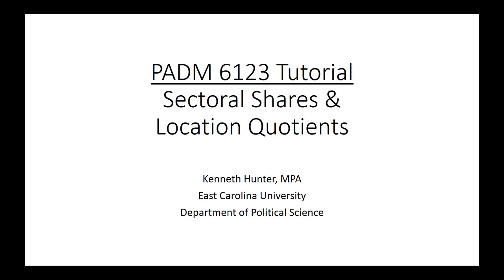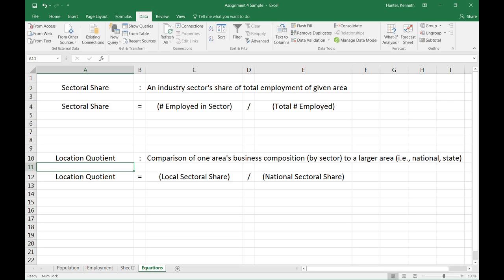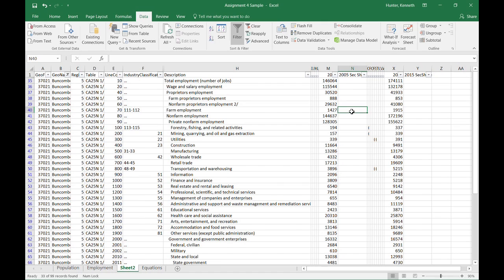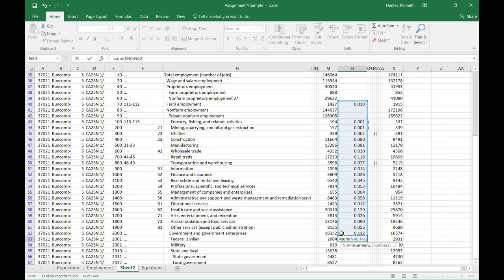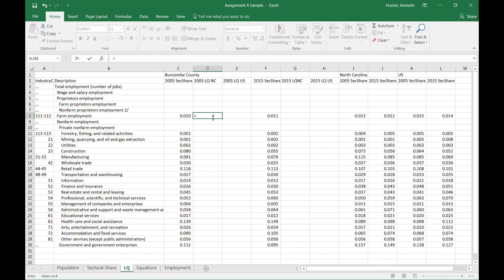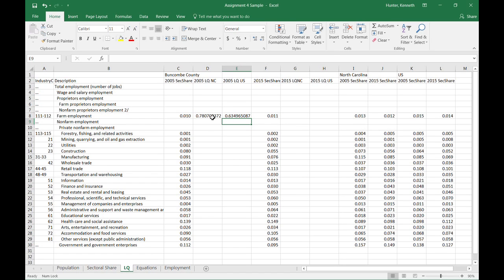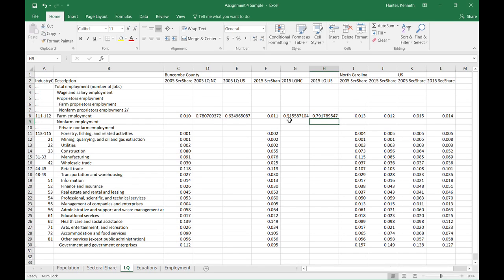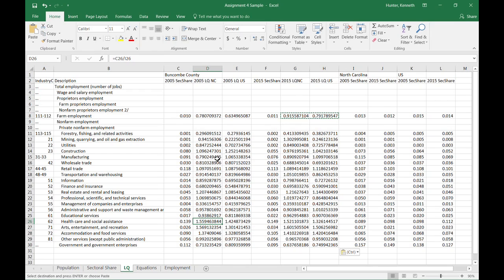PADM 6123 Tutorial: Sectoral Shares & Location Quotient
Video Tutorial for calculating Sectoral Shares and Location Quotient with employment data.